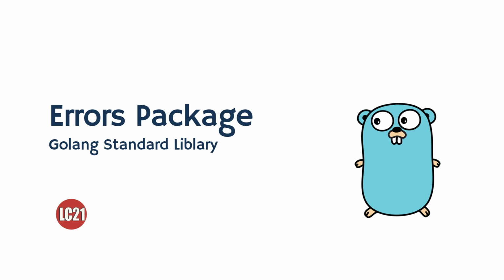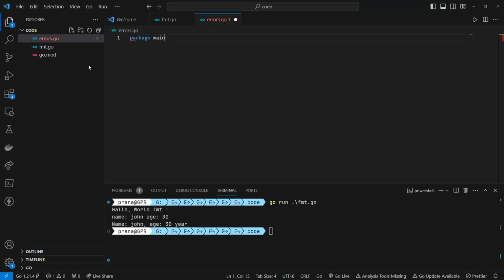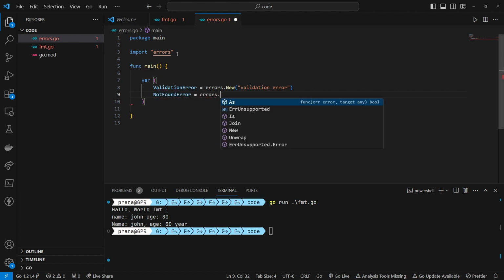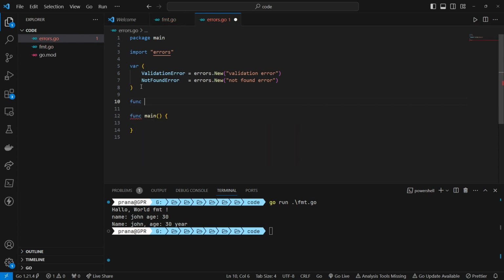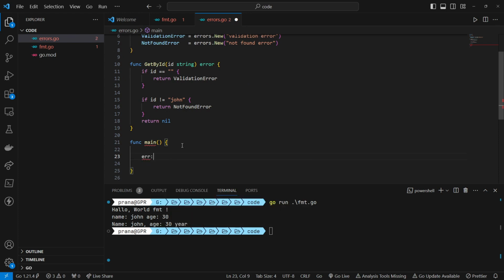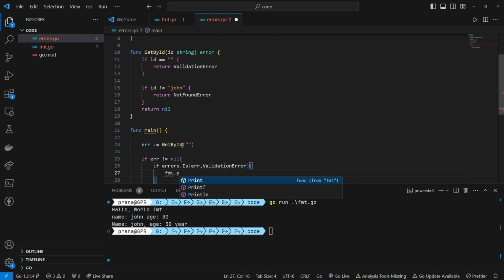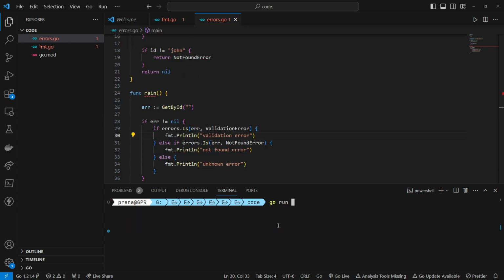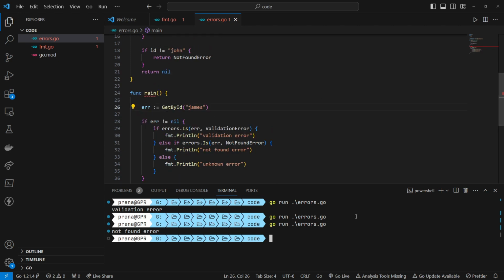Golang standard library-Error package part 02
Welcome to the second part of our series on understanding errors in Golang! In this episode, we delve deeper into error handling techniques provided by the Golang standard library. Learn how to identify, handle, and propagate errors effectively using the error package and related functions. Whether you're a beginner aiming to grasp error fundamentals or an experienced developer seeking advanced error handling strategies, this series has something for everyone. Join us as we demystify error handling in Golang and empower you to write robust and reliable code.